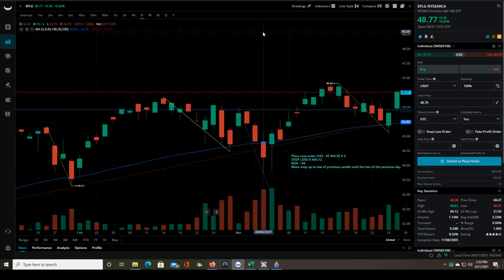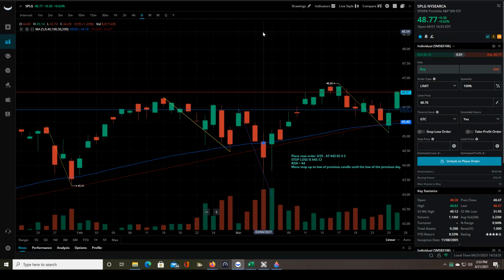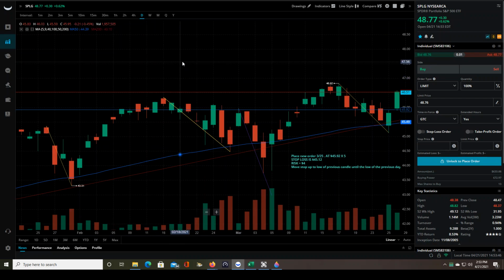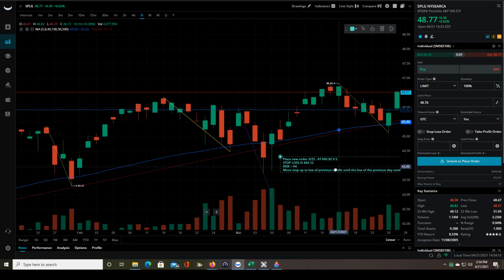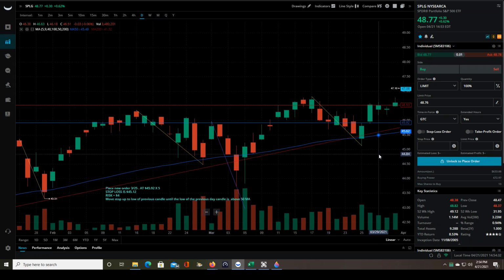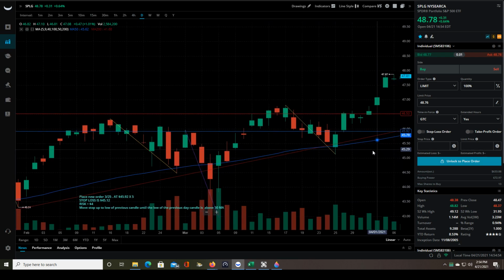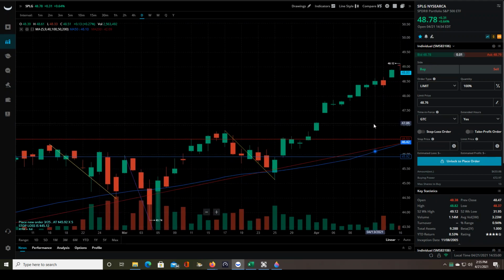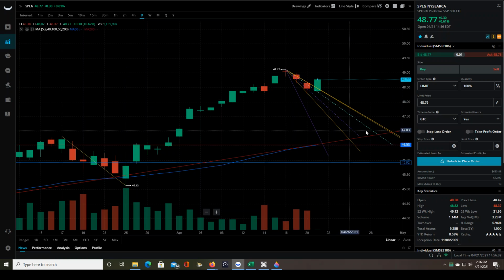THE STOCK MARKET DOESN'T CARE ABOUT YOUR MATH!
Some traders use mathematical models to predict price movement.  In this video I'll show you an example of why the stock market doesn't care about your math, using the $SPLG daily chart.  $SPLG is an etf the follows the S&P 500.